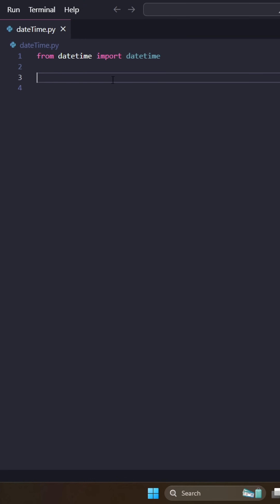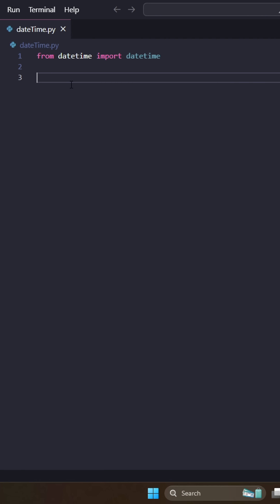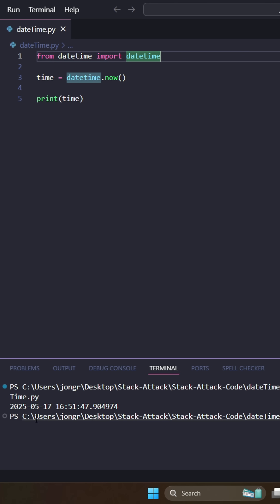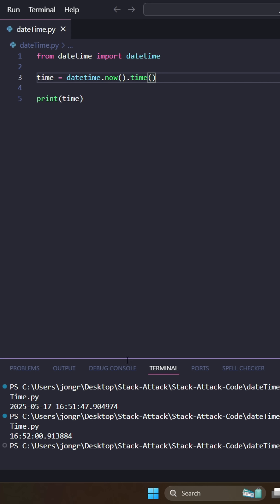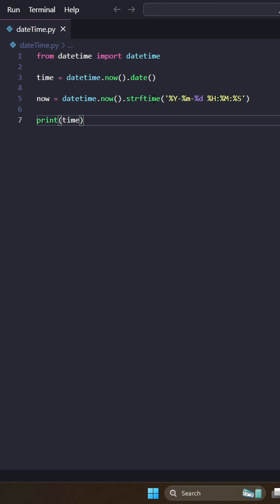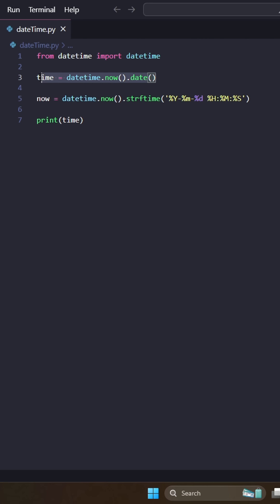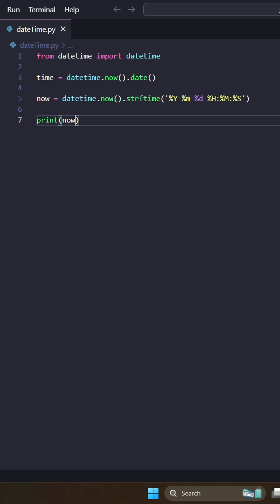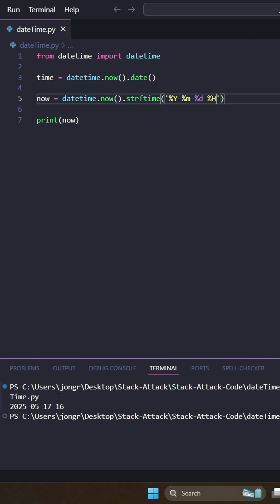How to get the current time in Python?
I show how to get the current time and date in Python